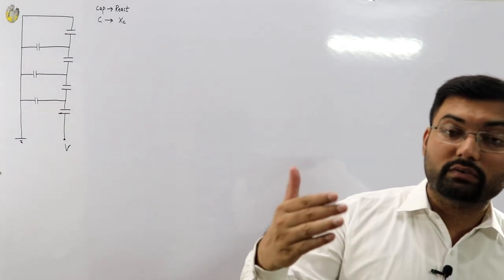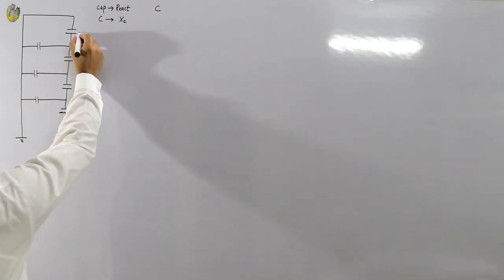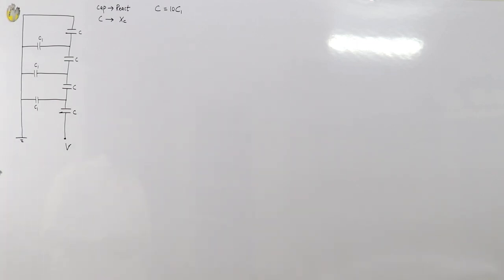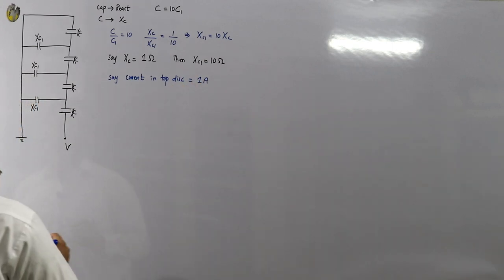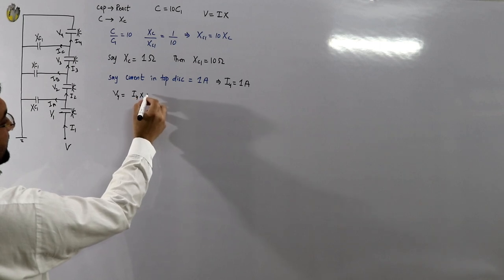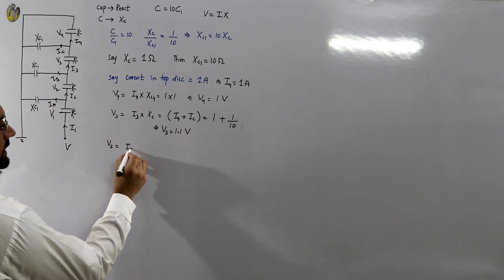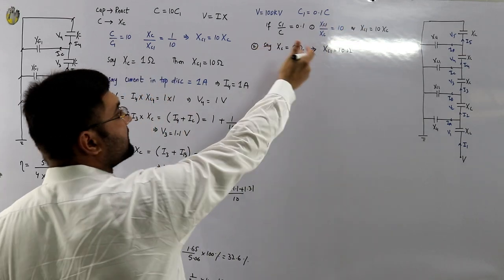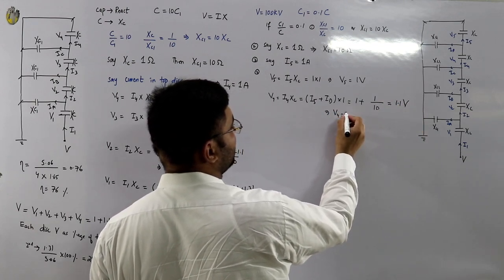Analyzing five disc insulator string | V K Mehta book simple method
Lecture 25
VK Mehta book easy method of analysis
Analysing an insulator string of five discs

string efficiency
voltage distribution across an insulator string
kcl
kvl